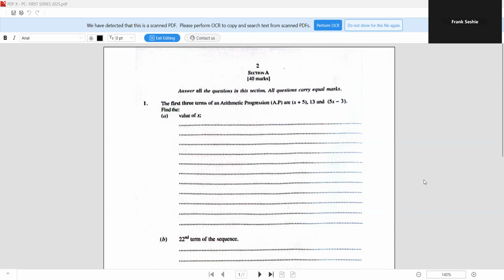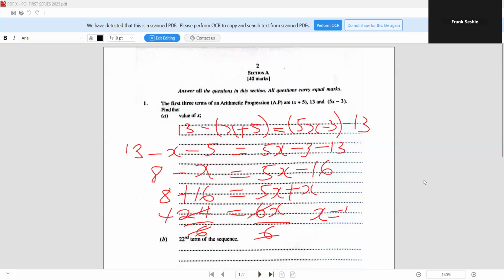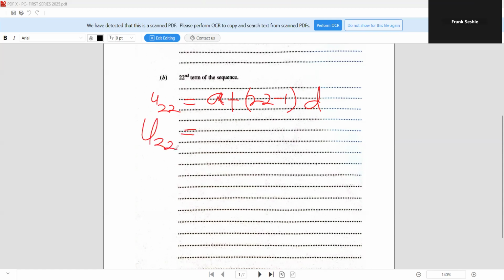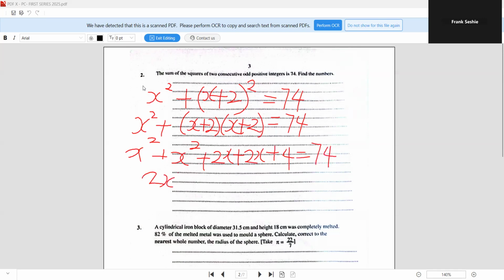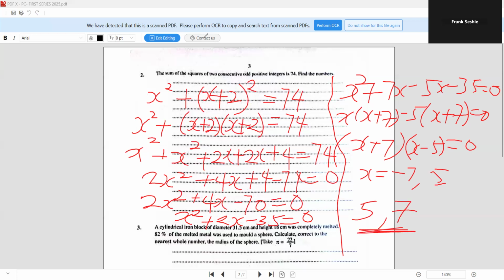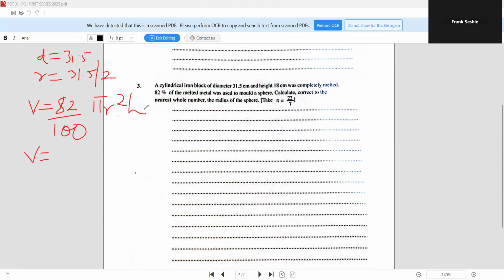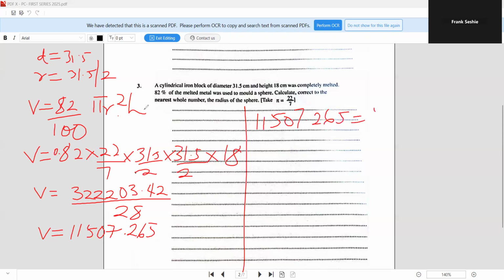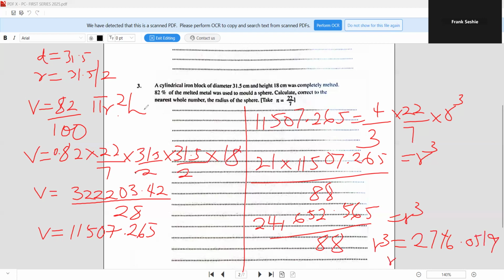SOLUTION TO 2025 WASSCE FOR PRIVATE CANDIDATES- MATHEMATICS ( Q1 TO Q3)